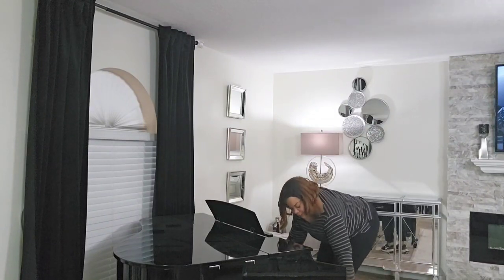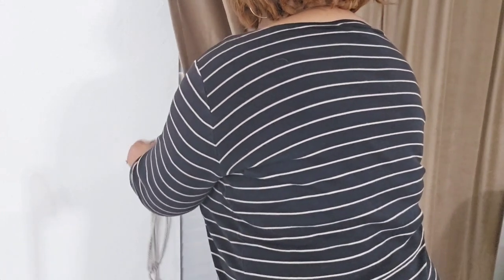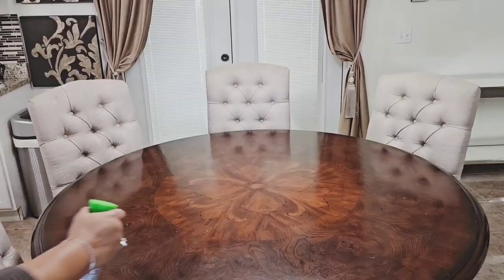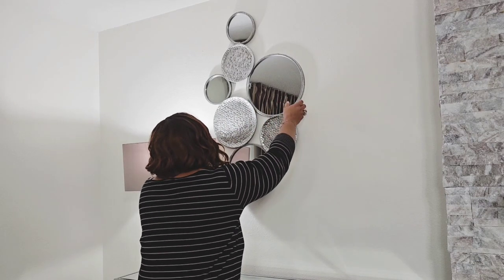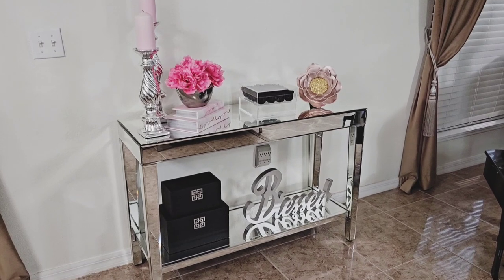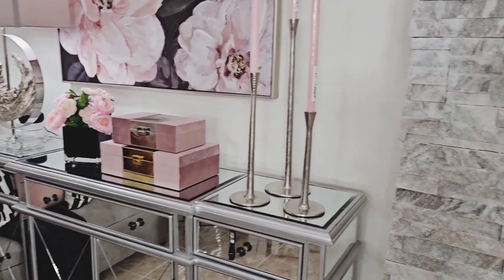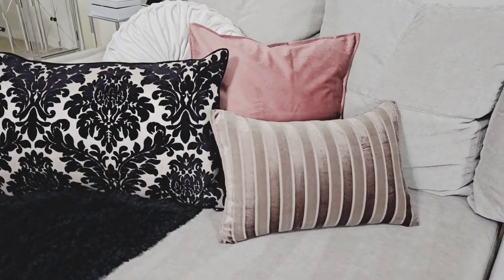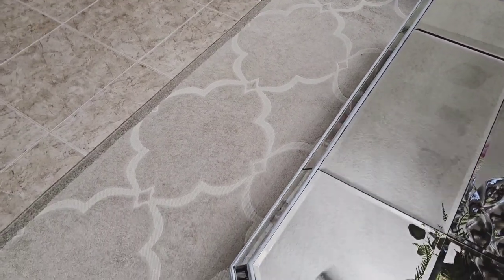Spring Decorate with Me | Family Room & Kitchen Nook Refresh with TwoPages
{TwoPages Information}
KIMBERLYDAVIS
***TwoPages is having a sale for up to 10% right now...
Angelic Interior Designs by Shenell
Shenell"s Etsy Shop | Pillow Covers